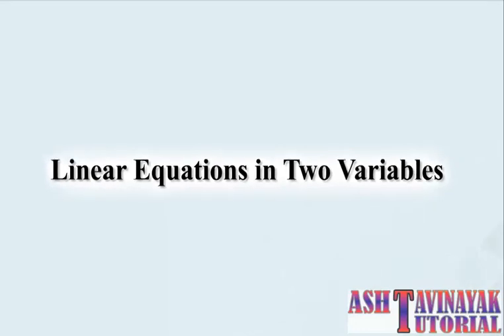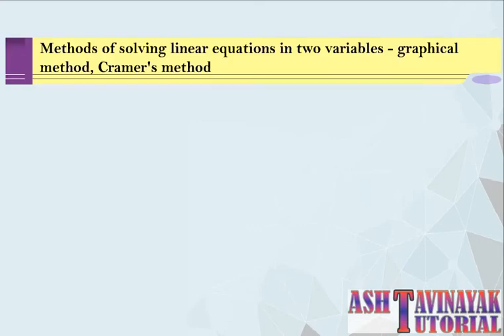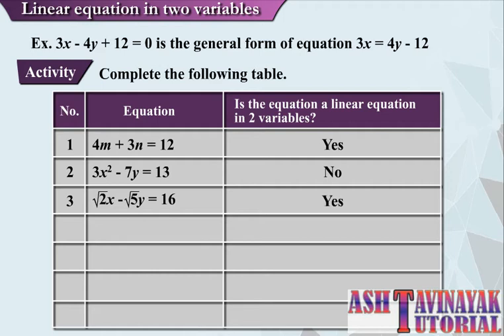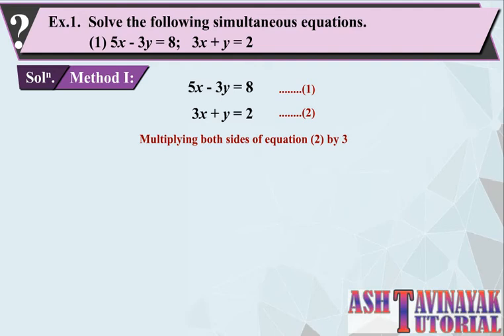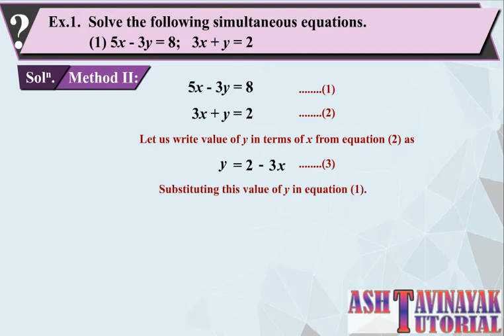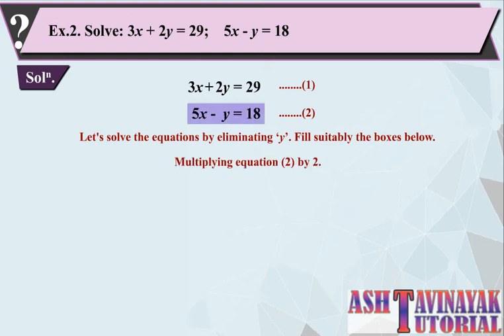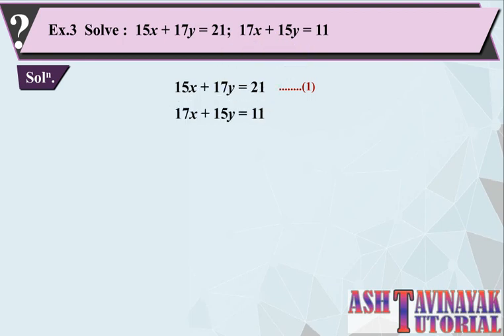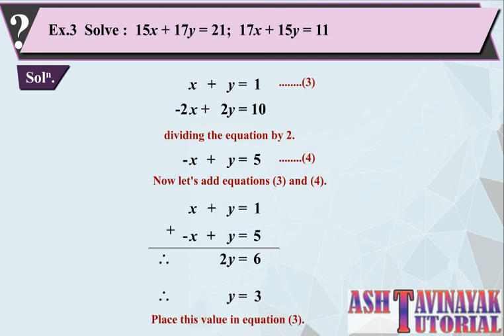INTRODUCTION ON LINEAR EQUATION IN TWO VARIABLES CLASS 10TH (ALGEBRA 1st Lec )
In this video you will get INTRODUCTION ON LINEAR EQUATION IN TWO VARIABLES CLASS 10TH (ALGEBRA 1st Lec )

during lockdown don't waste your time start studying for class 10th (SSC)

Leave comment in the comment section...
click on bell icon for notification...